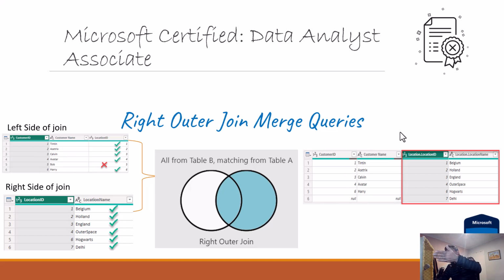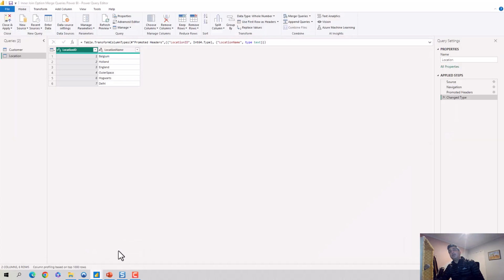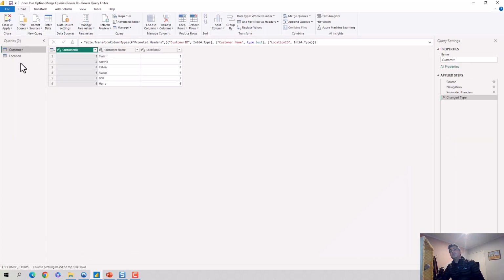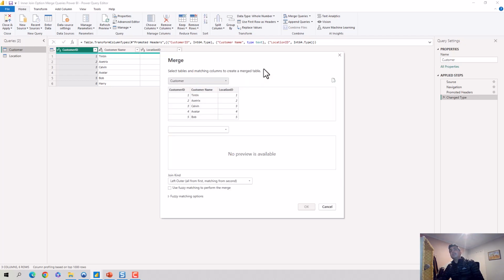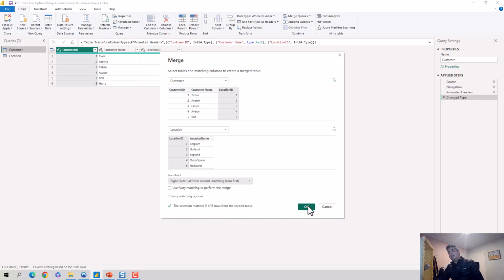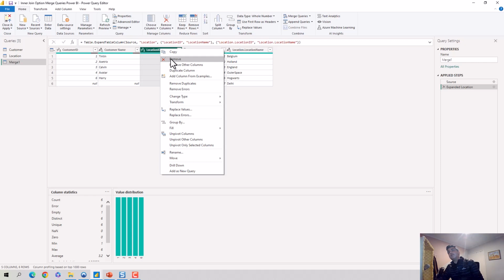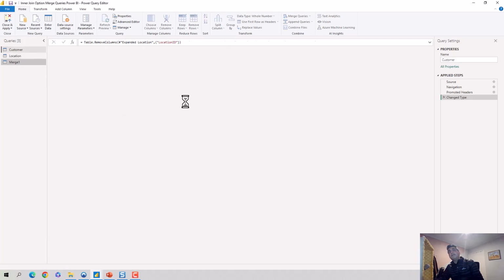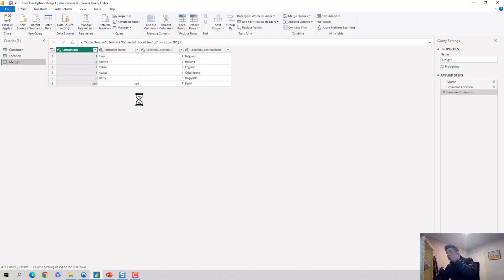Merge Queries RightOuter Join Power Query Editor Power BI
Published on 09 Oct 2023:
In this video, we will learn to use the right outer join when merging two tables in the power query editor.
The right outer join keeps all records in the second table on the join, while keeping only corresponding matching values from the first table.

In the previous video, we learnt to use the inner join when merging two tables in the power query editor.
The inner join keeps only the records common to both the tables.